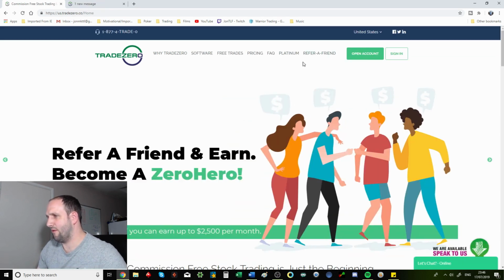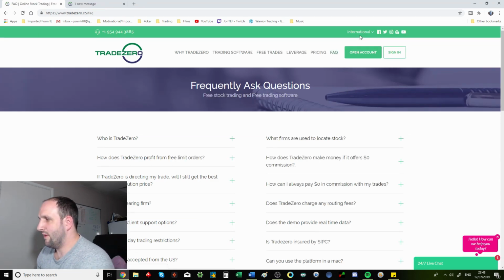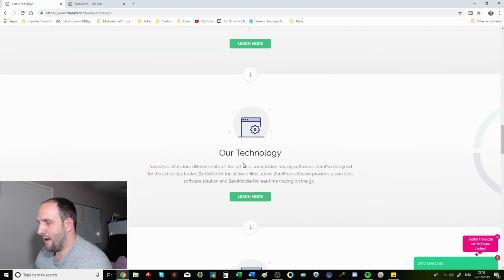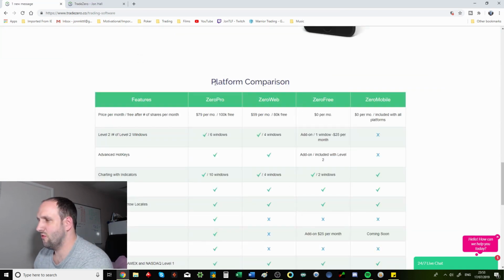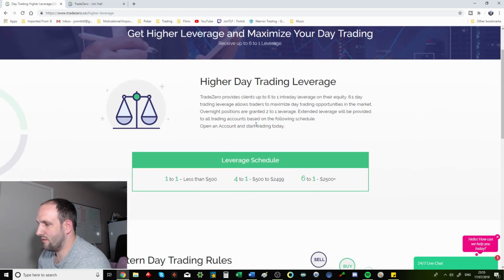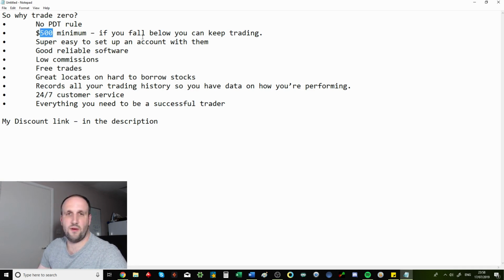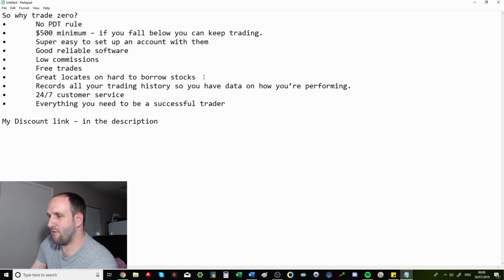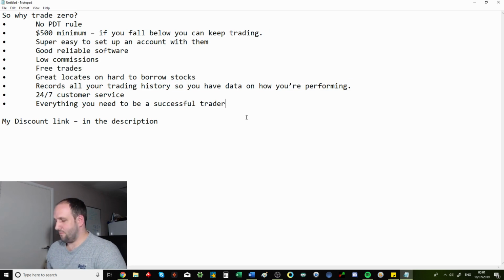TradeZero Review 2019 ( Discount Link Inside )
TradeZero is a great broker for beginners to expert day traders. TradeZero provide great quality software, customer service along with great short locates and have some of the best commission rates going.

In this video i review TradeZero to show you what you can expect from TradeZero as a broker and what they will offer to you. I also give you my own personally thoughts on TradeZero based on my experience with them.

I have used trade zero since the beginning of 2019 and have only had a great positive experience with them. I hope you all find this TradeZero review 2019 helpful!